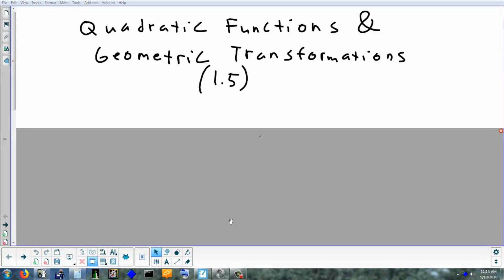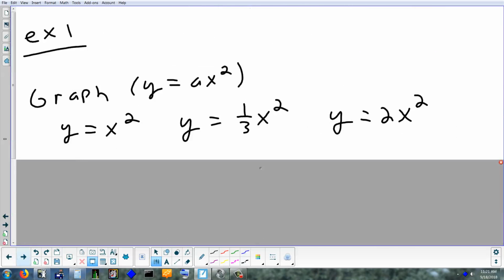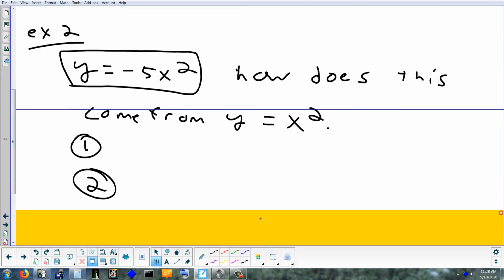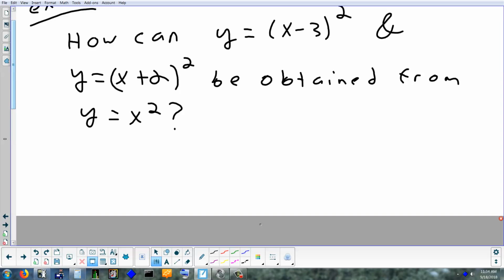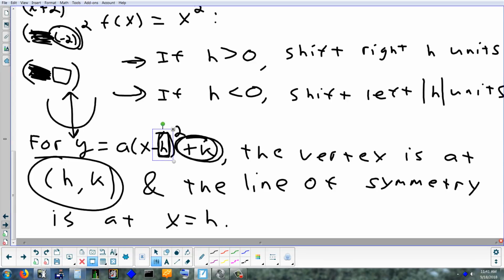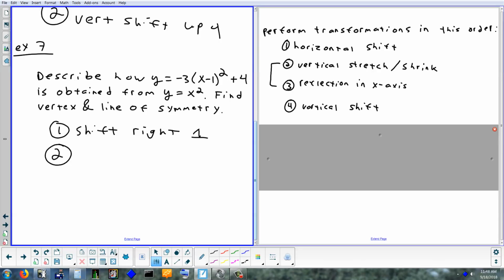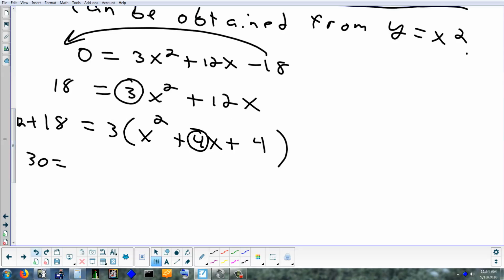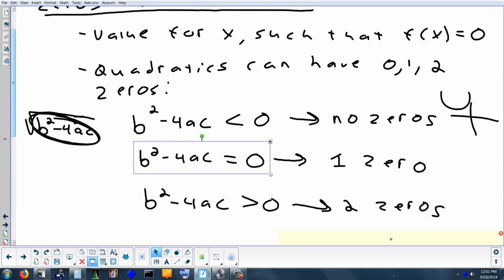1.5 Quadratic Functions & Transformations 9-18-18